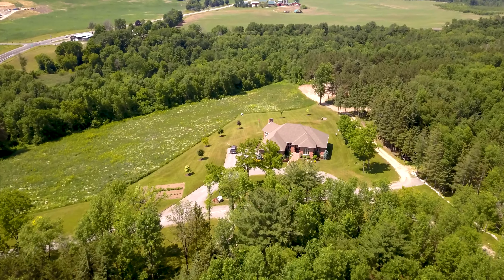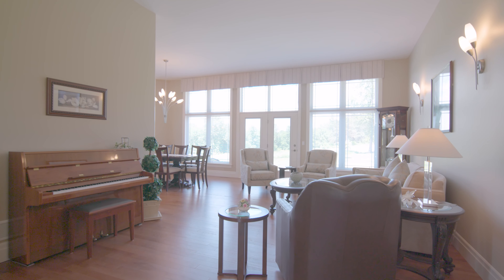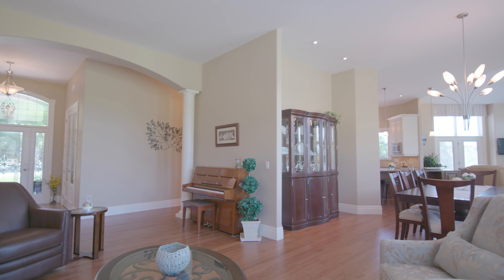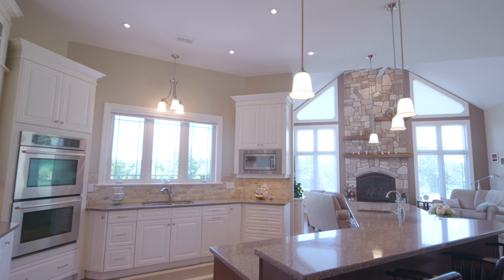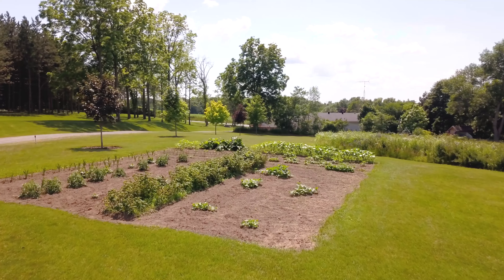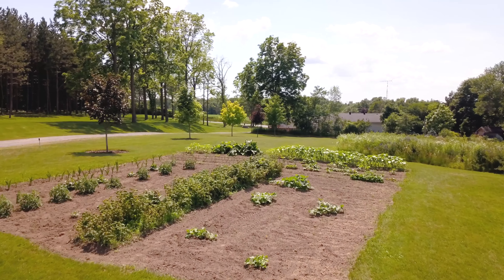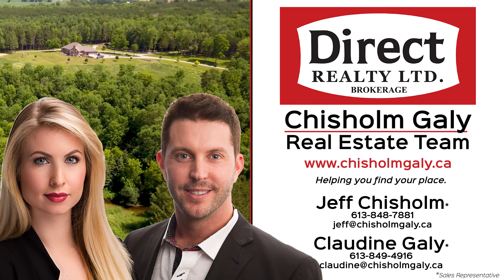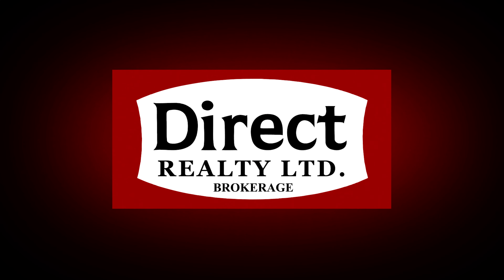10034 Hwy 62, Stirling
📍 10034 Hwy 62, Stirling - $1,250,000
✔️ 3 Bed, 3 Bath - 2945 sqft. Bungalow on a 47 acre lot!
✔️ Gourmet kitchen with granite counter tops, double ovens and under-counter fridges.
✔️ Incredible scenic views from every room.
✔️ Just 10 minutes to Belleville or Stirling.